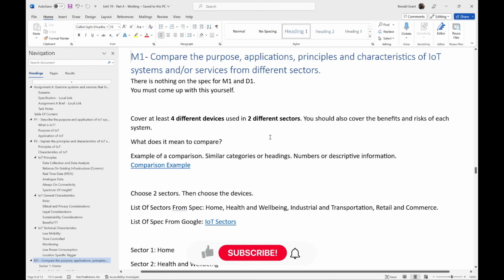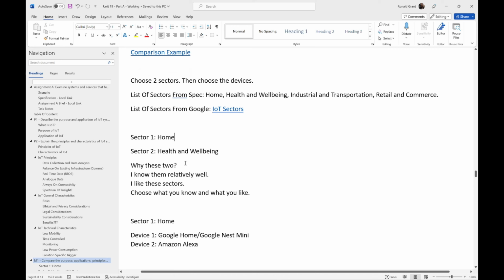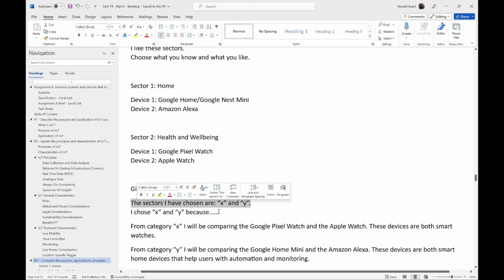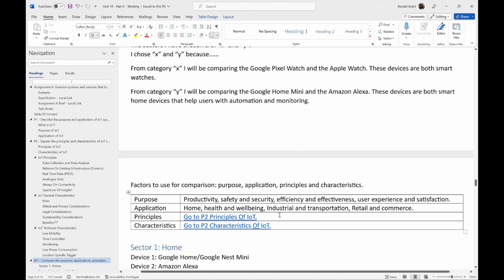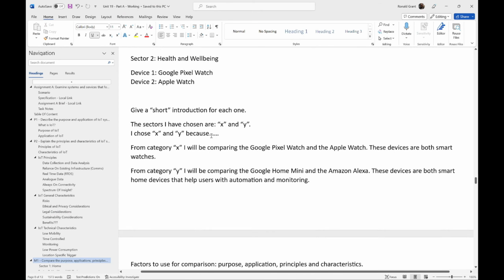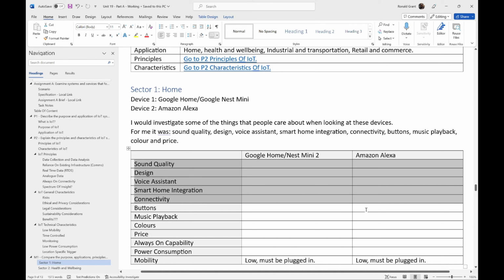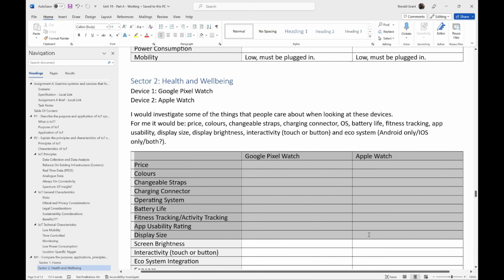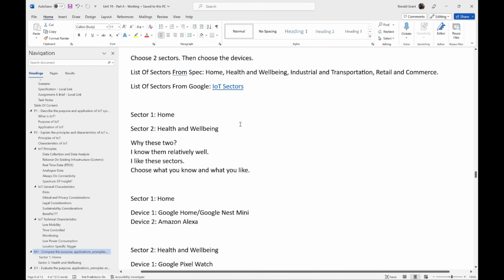BTEC Level 3 IT - Unit 19 - Internet Of Things - Part 06 - "M1" - Comparing IoT